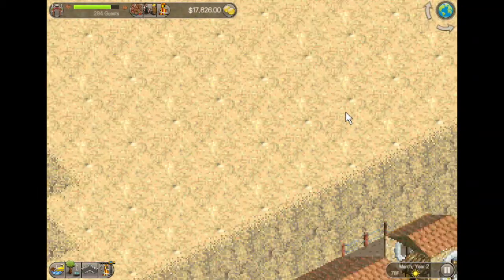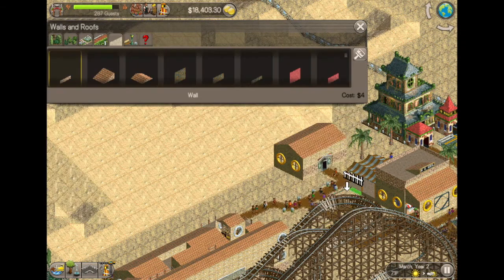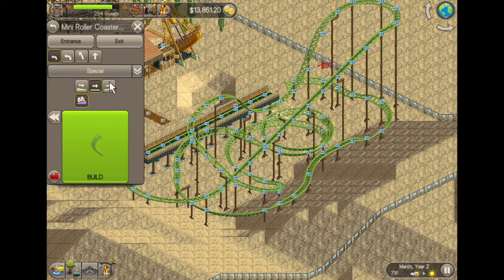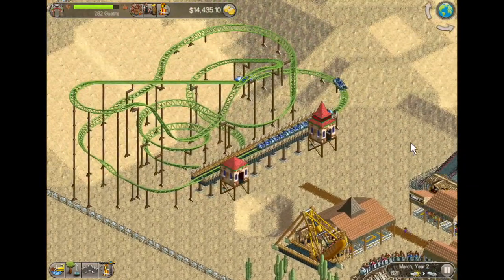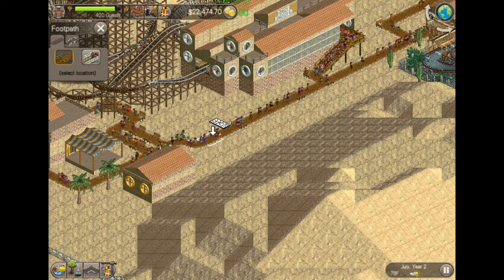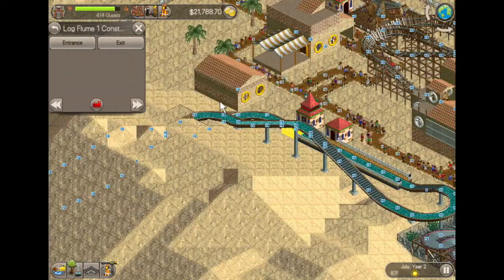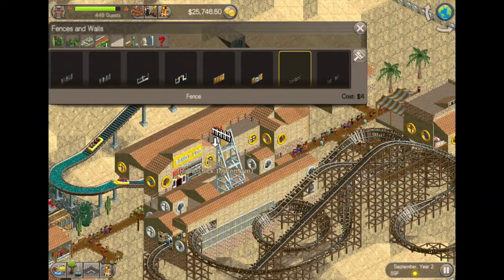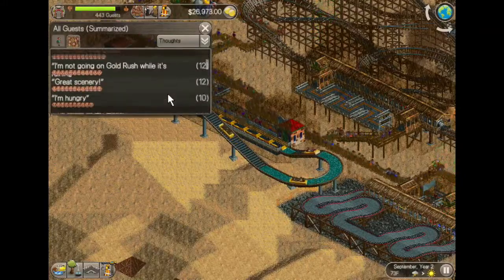Rollercoaster Tycoon Classic | Dynamite Dunes Park Playthrough [Part 2]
The second part of my playthrough of Dynamite Dunes